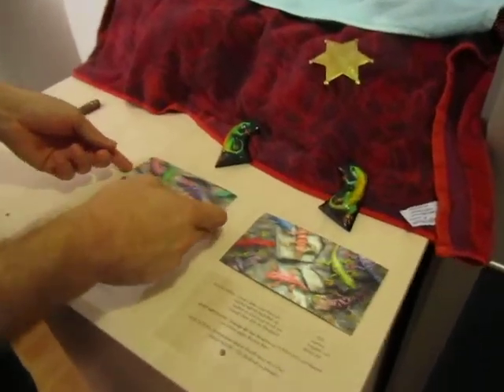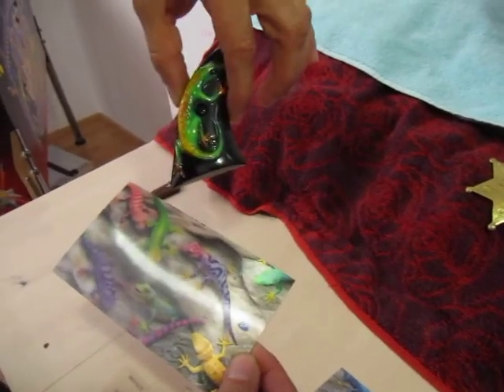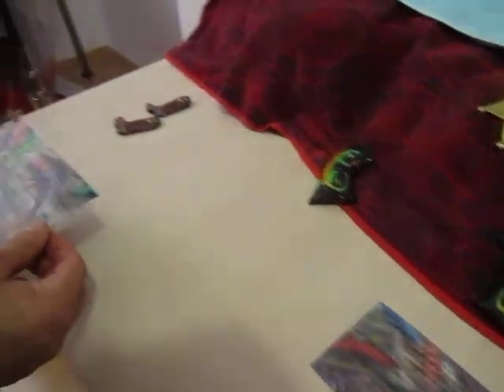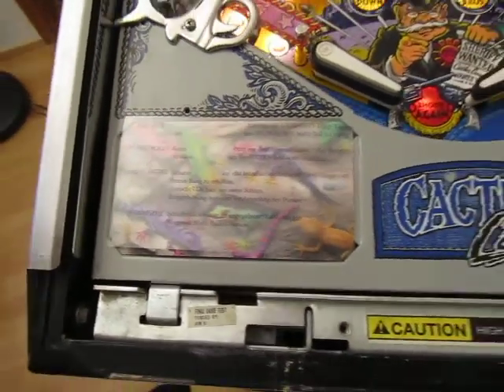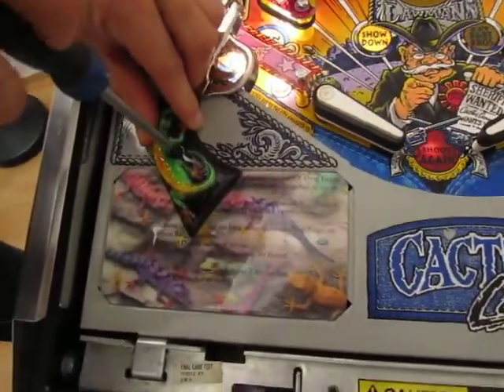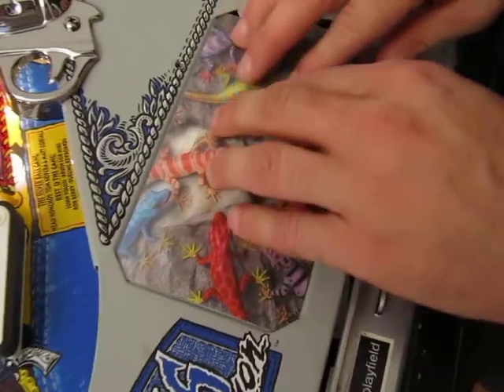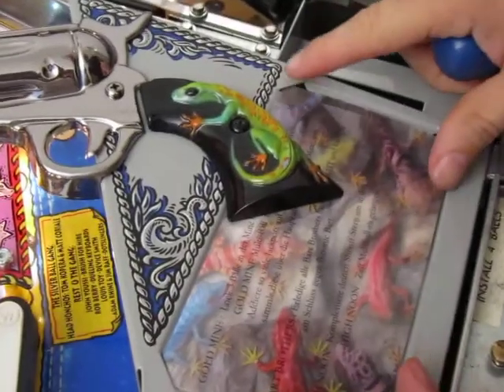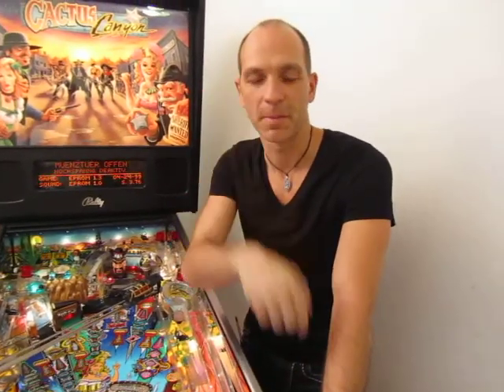Cactus Canyon Pinball Instruction Card MOD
Created by the Pinball Modding Group